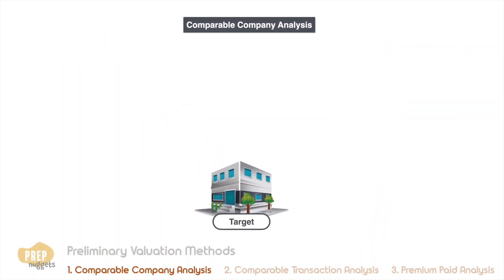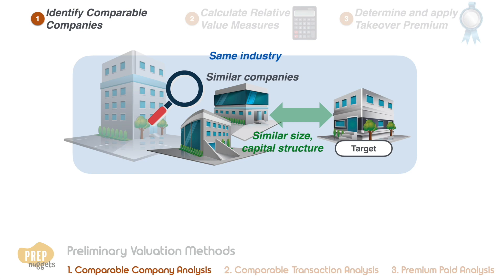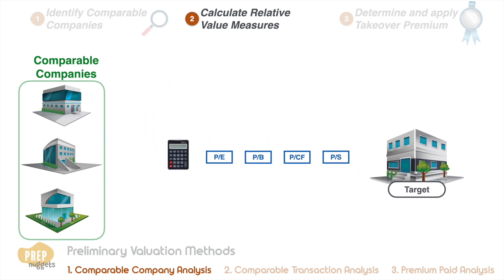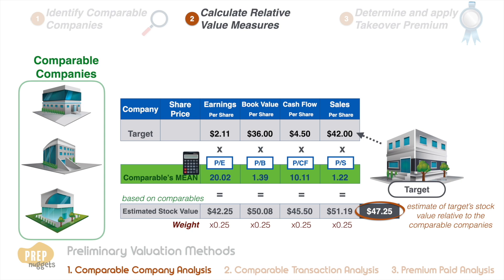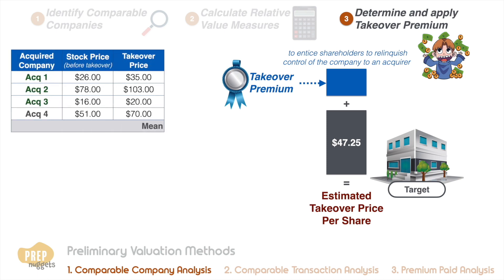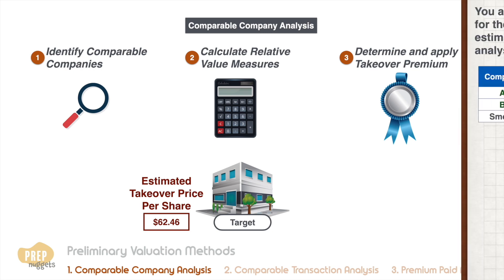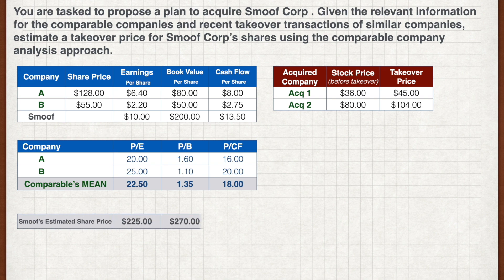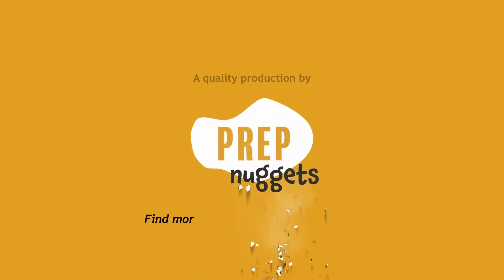CFA® Level II Corporate Issuers - Estimate Takeover Price using Comparable Company Analysis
Preparing for the CFA Level II exam and seeking a thorough understanding of the Comparable Company Analysis (CCA) method to estimate takeover prices? Look no further! In this video, we'll break down the CCA method step by step, ensuring you're well-equipped to tackle this critical topic in your upcoming exam.

💡 We'll start by explaining the basics of the Comparable Company Analysis method and its role in M&A transactions. We'll then delve into the process of selecting appropriate comparable companies, discussing the importance of criteria such as industry, size, and financial metrics. You'll also learn how to calculate valuation multiples and use them to estimate a target company's takeover price.

🎯 Our goal is to make the CCA method easy to understand, with plenty of examples, real-world applications, and visually engaging illustrations to help you fully grasp this important concept. Not only will this knowledge be invaluable for your CFA Level II exam, but it will also provide a solid foundation for your future career in finance.

📚 Don't forget, if you want to dive deeper into this topic or access more resources tailored specifically for CFA Level II candidates, head over From practice questions to comprehensive study guides, we have everything you need to excel in your exam.

We're dedicated to your success and are here to support you on your journey to becoming a CFA charterholder!

Wishing you the best of luck with your studies and the CFA Level II exam!